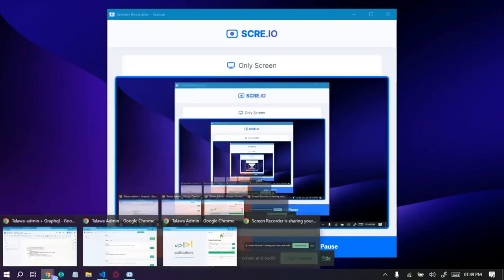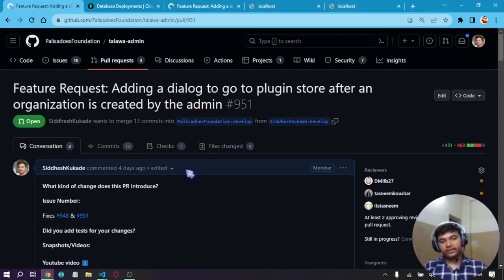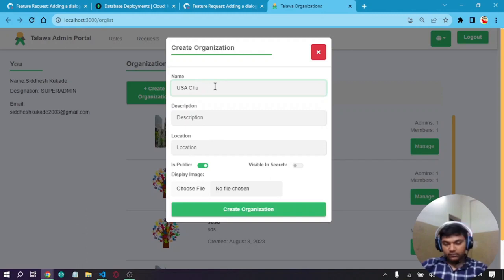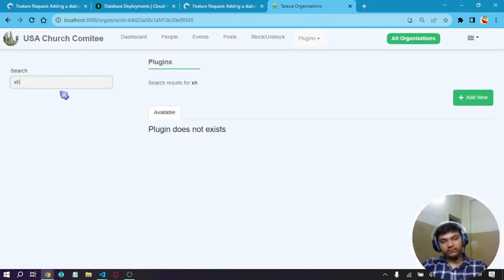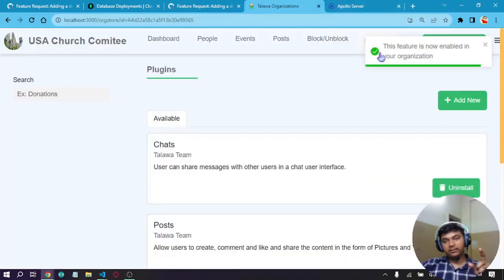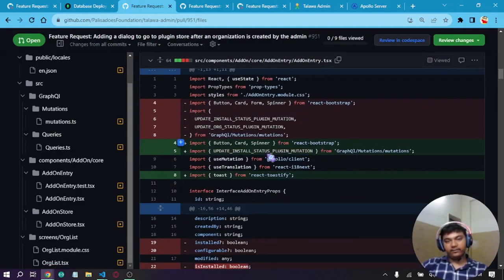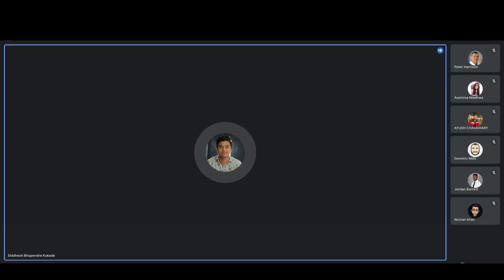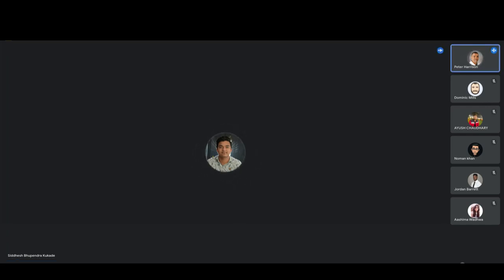Siddhesh Bhupendra Kukade - GSoC 2023, August Status